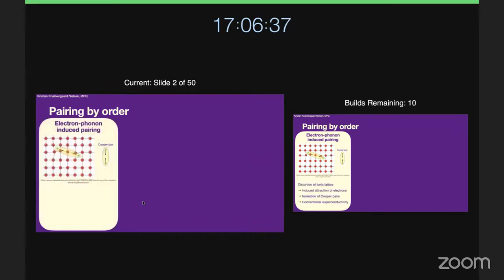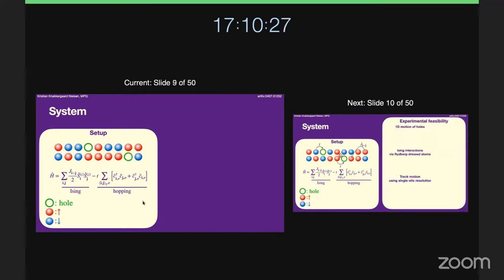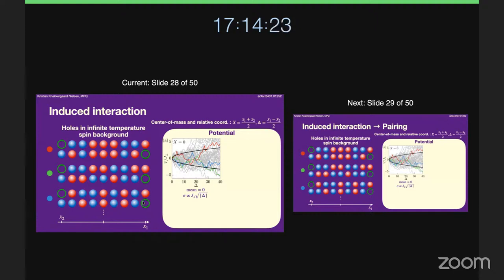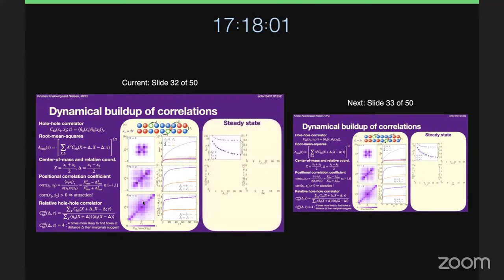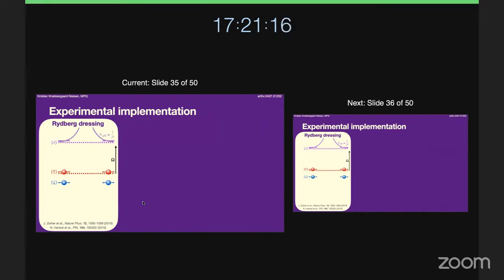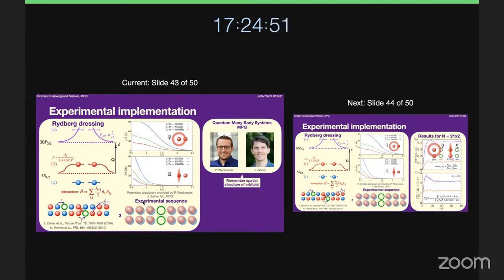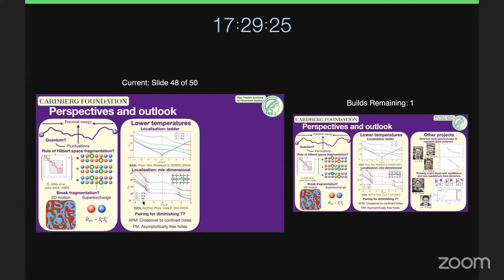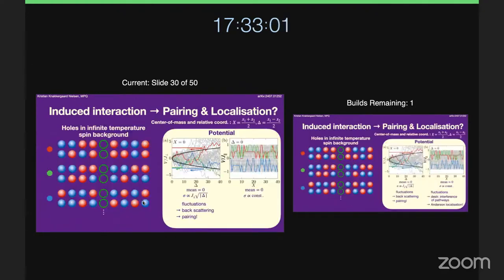11 Kristian Knakkergard [28.08.24]